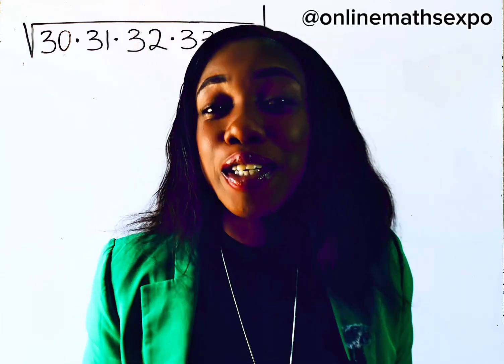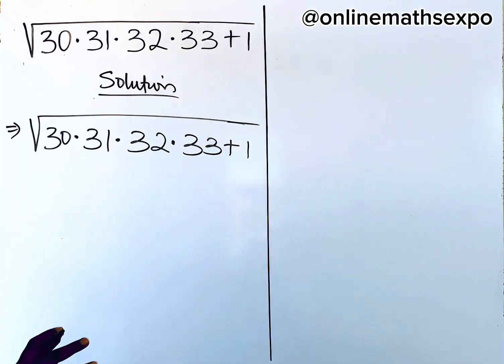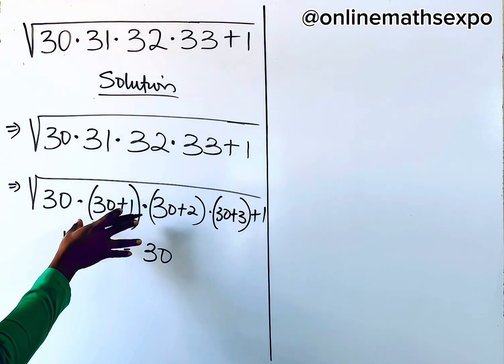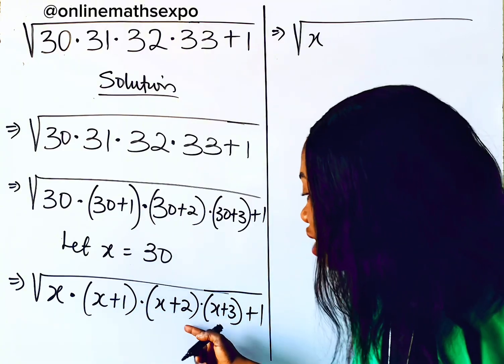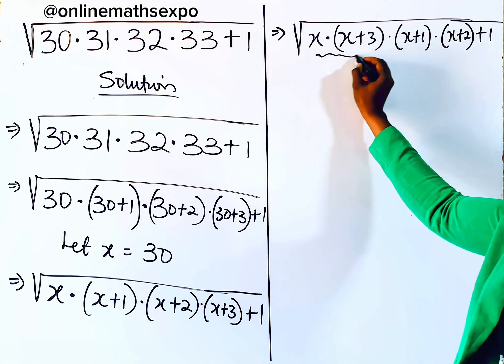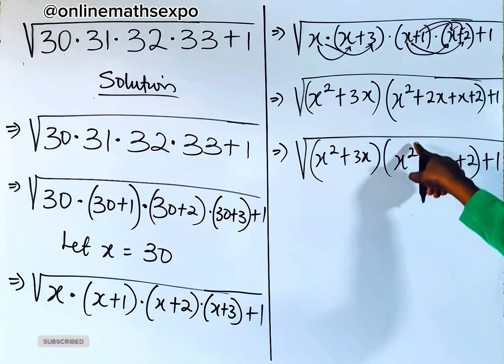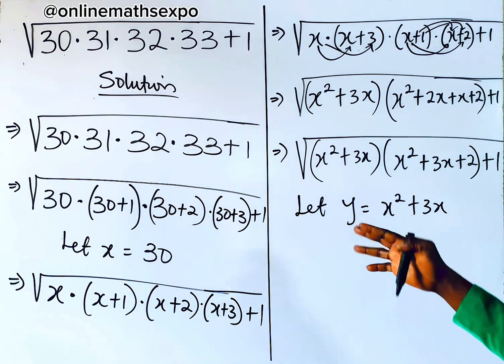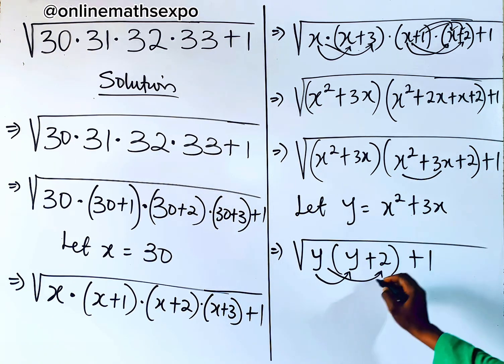A Very Nice Square Root Problem | Math Olympiad | No calculator is allowed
This amazing tutorial exposed learners on how to simplfy RADICAL EXPRESSIONS when calculator is NOT ALLOWED 🚫 .

The tutorial made use of FACTORING METHOD an SOME RADICAL RULES also while communicating effectively to all categories of learners especially the beginners who have zero skills and with different learning pace.

A good knowledge on the application of INDICE(EXPONENTIAL) RULES are added advantage for better solving.

WAEC
wjec
Edexcel Maths
JAMB
gcse maths
UTME
a-level further
alevel Maths
edexcel Maths
maths revision
GCE
IGCS Maths
GCE Maths
NECO
jamb
Algebra
College algebra
Math Olympiad
imoExponential Equation
exponent rules
Algebra
olympiad problems